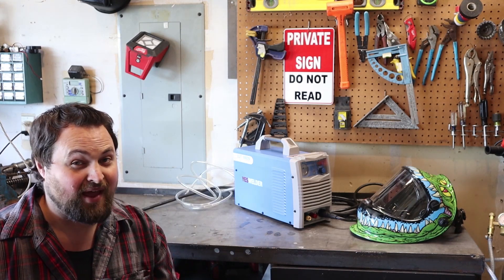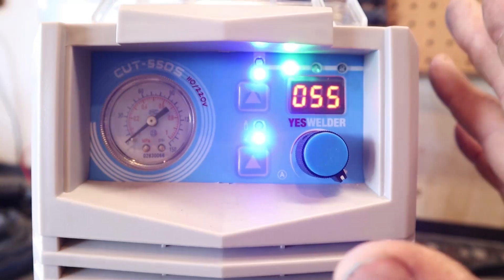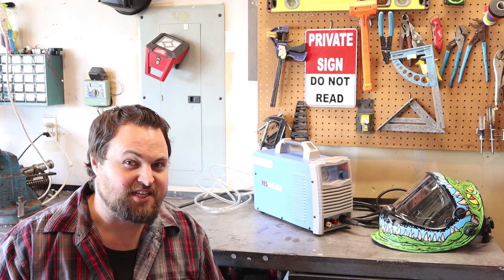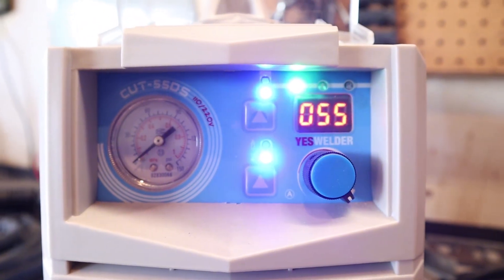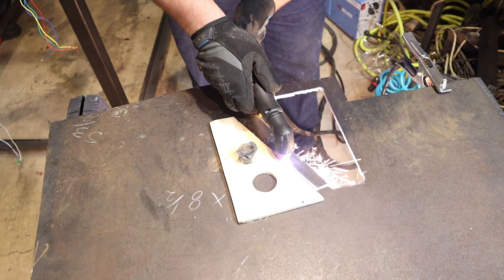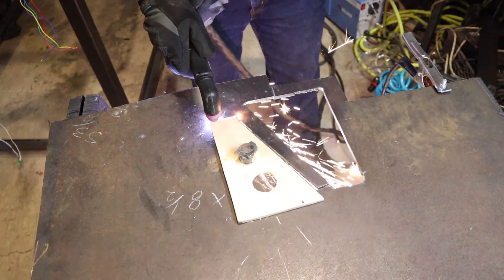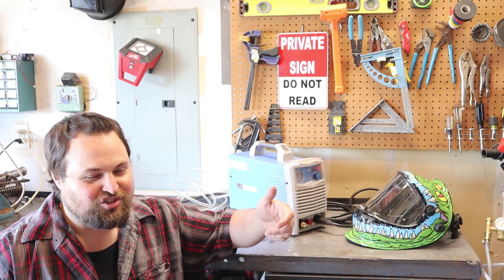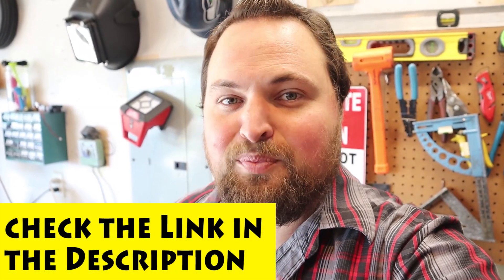YesWelder CUT-55ds Plasma Cutter Review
I was given the opportunity to test out the new YesWelder CUT-55ds plasma cutter, and I think it's a great deal for the money (watch the video).

In the beginnings of Strange Garage, money was a huge issue in the Strange Garage. I have to pick my tools carefully, so a plasma cutter (and an air compressor big enough to power it) were not a high priority, and I had sort of forgotten about them. Being given a plasma cutter changed everything. Not only is it a great shop tool, but I get the opportunity to build a CNC plasma table.

This plasma cutter has been good to me so far, I will keep you guys updated!